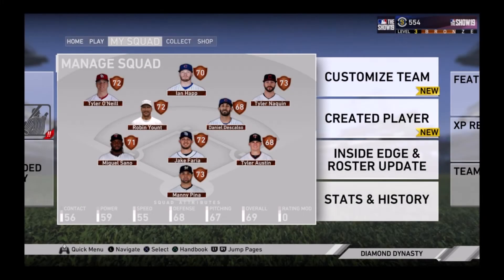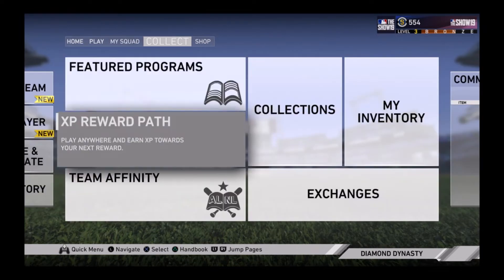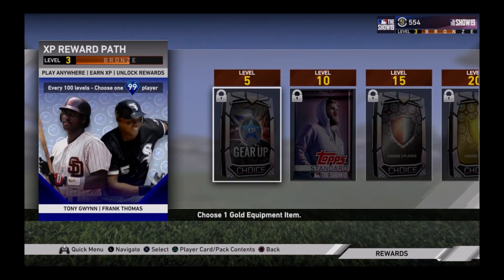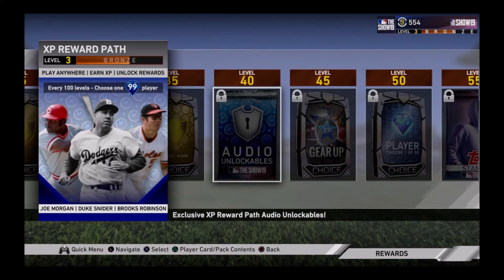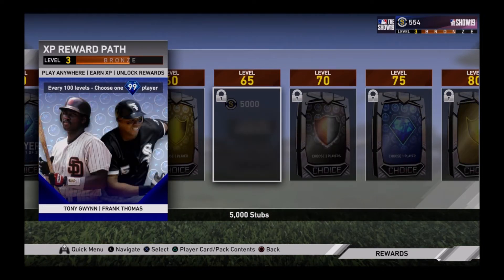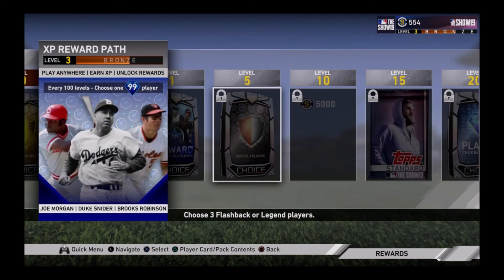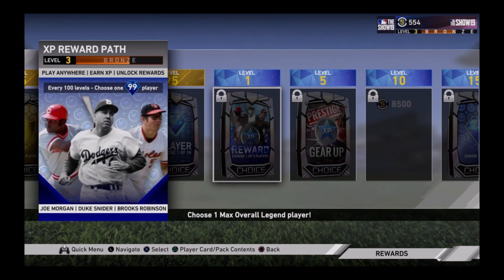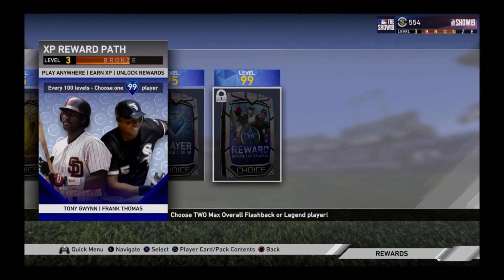EVERY FREE XP REWARD IN MLB THE SHOW 19! - FREE DIAMOND REWARDS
I apologize for constant stutter, I was just so excited to get this game going and get going with this channel!

EVERY REWARD YOU CAN UNLOCK FROM LEVEL 1 BRONZE UNTIL LEVEL 100 DIAMOND!